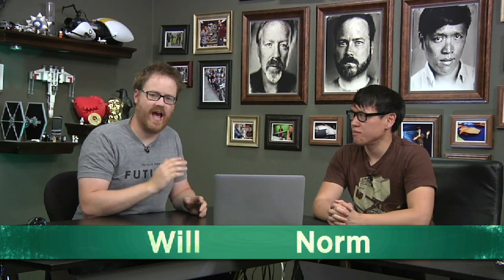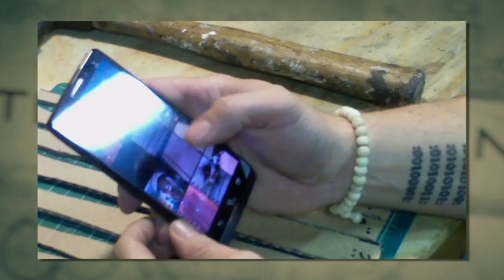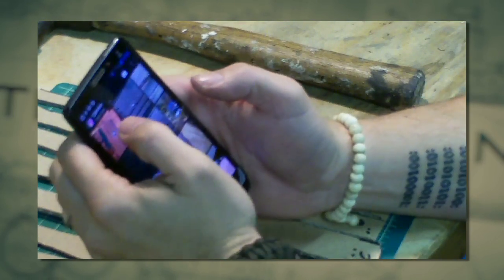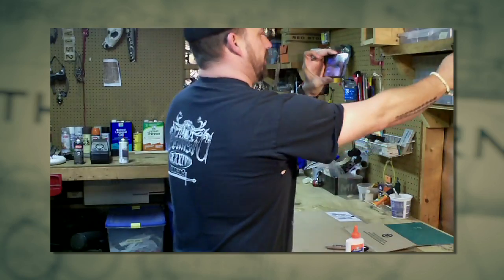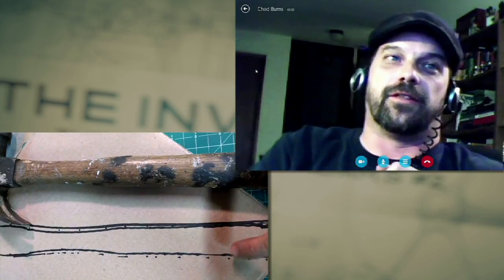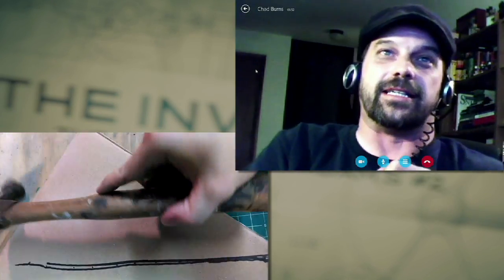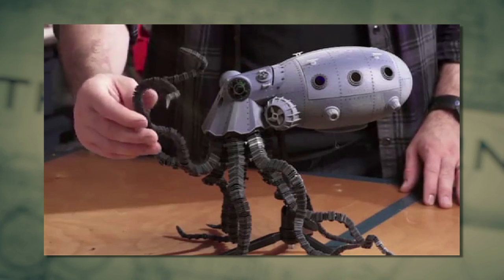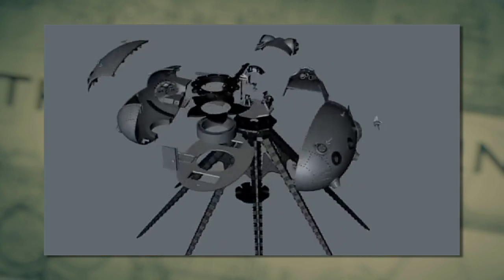The Inventern: Episode 8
We check in two more semi-finalists for The Inventern competition who are working on the cardboard home challenge. Chad Burns has chosen a deceptively simple object with complex curves, which his first foray into a purely aesthetic project. Sean Charlesworth also has not done any cardboard fabrication, but is using the restrictions of the challenge to focus his approach and build process. We can't wait to see what they build!